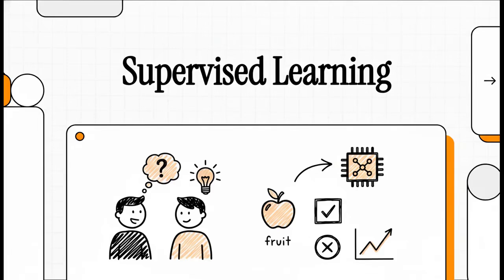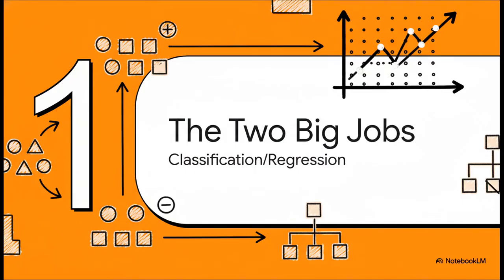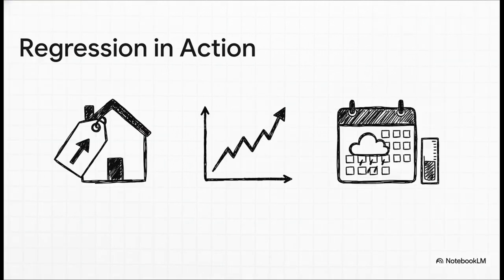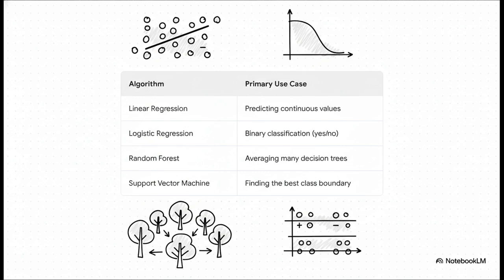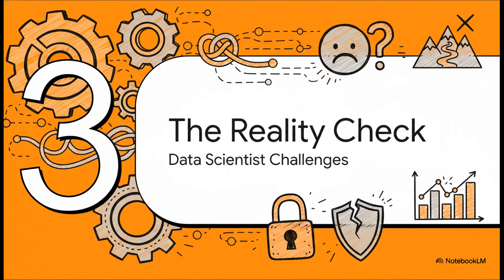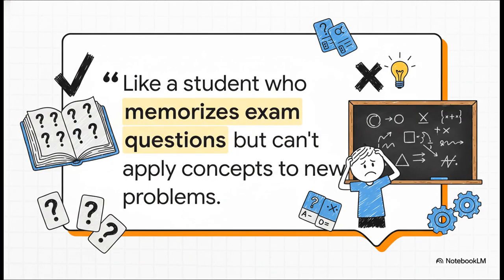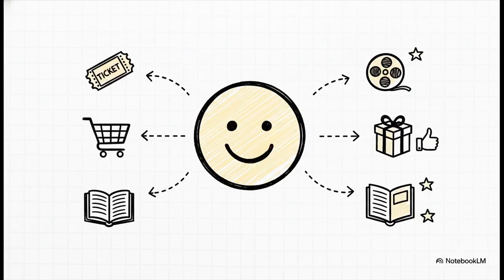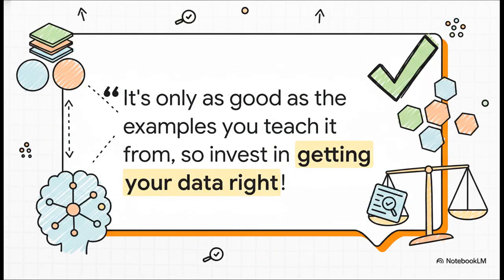Supervised Learning Demystified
From Flashcards to Future Forecasting
Description: Join seasoned data scientist Maya and recent graduate Alex as they break down the fundamentals of supervised learning, explaining how machines learn from labeled data much like a child learning to recognize animals. This video explores the core distinction between classification and regression problems and surveys essential algorithms, from simple Linear Regression to complex Random Forests and Neural Networks. You will also discover real-world applications in fields like healthcare, finance, and weather forecasting, along with the critical challenges of overfitting and data quality that every data scientist faces